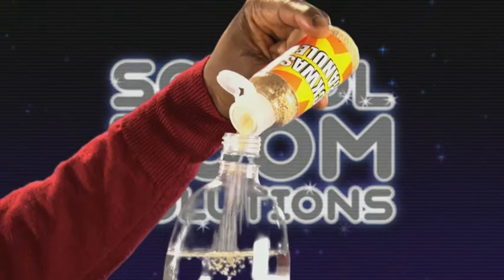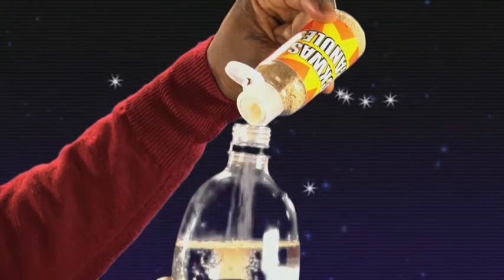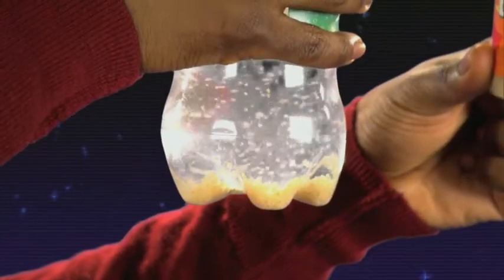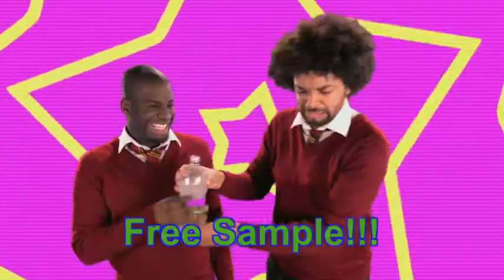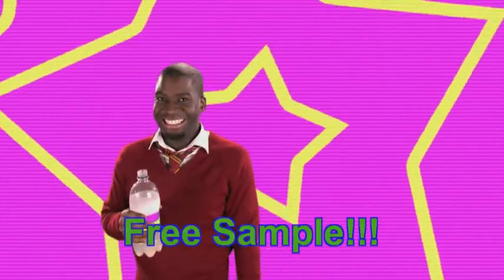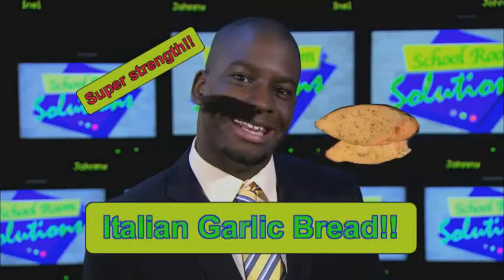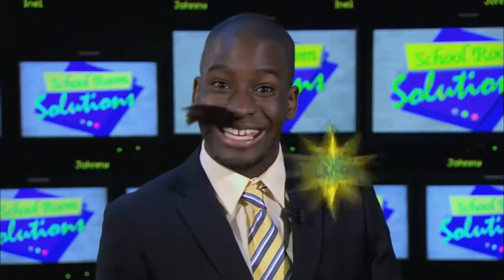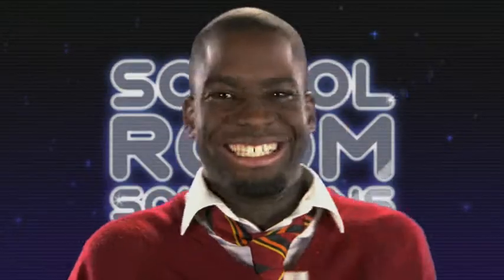School Room Solutions - Backwash Pack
Fed up of your friends leaving backwash in your drinks? Then order the Backwash Pack today and they'll never want to swig your drink again.